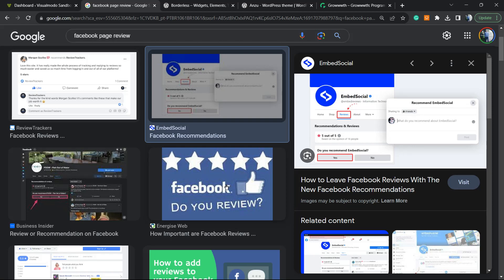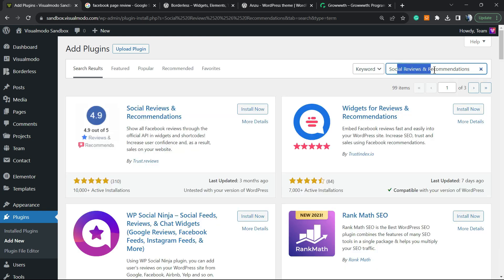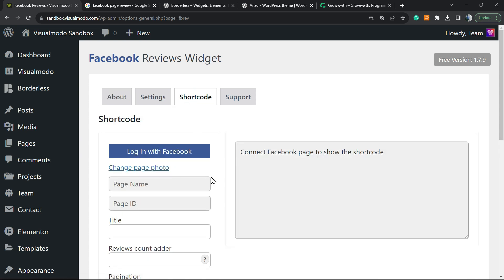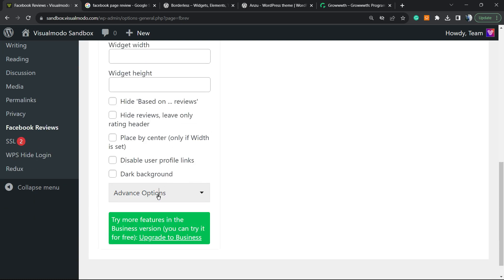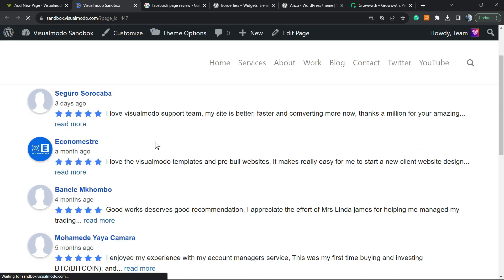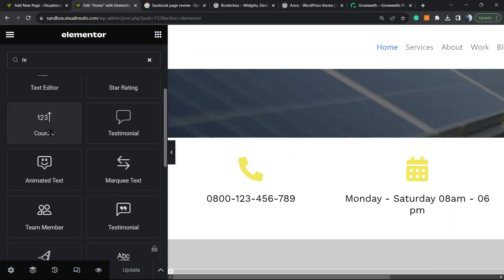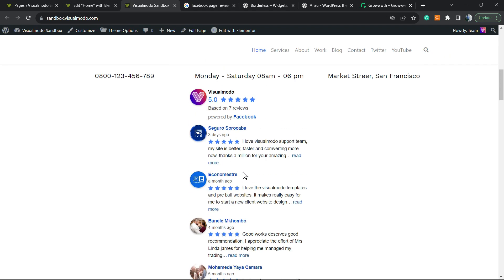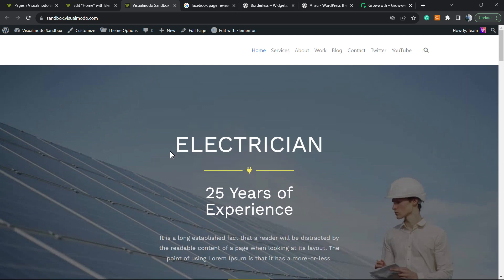How to Display Your Facebook Page Reviews in WordPress For Free? Tutorial ⭐️⭐️⭐️⭐️⭐️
🔥 NEW VIDEO ALERT! 🔥 Discover how you can easily display your Facebook Page Reviews in WordPress without spending a dime.

⭐️ In this step-by-step guide, we will cover:
00:00 - Introduction
00:30 - Importance of Displaying Facebook Reviews
00:50 - Choosing the Right Plugin
01:40 - Integration with Facebook API
02:20 - Customizing the Display Options
03:30 - Adding Shortcode in WP Blocks Editor
04:30 - Adding Shortcode in Elementor
05:00 - Conclusion

✅ WHY WATCH THIS VIDEO:
• Simple and FREE method to display Facebook reviews
• Boost your credibility and trust with social proof
• Enhance your website's SEO
• Suitable for all levels - from beginners to advanced users

🛠 TOOLS & RESOURCES MENTIONED:
[Include links to the tools, plugins, or resources you're using in the video]

Would you like to show your WordPress reviews of Facebook? Reviews and ratings can assist you in gaining the confidence of potential customers and encourage them to purchase from your website. If you have a Facebook page, you can already have many reviews that you can easily include in your WordPress website.

In this video, we'll demonstrate how to show the reviews and ratings on your Facebook page via WordPress.  Why Should You Post on Facebook's Reviews in WordPress? Reviews can facilitate the development of social proof and the trust of your visitors, which leads to increased revenue for your corporation.

Many methods exist for collecting reviews, one of the most popular of which is using the most effective review plugins for WordPress or the most effective customer testimonial plugins. However, Facebook has a built-in system for reviews as well. If you already have a Facebook page, you can share your products and services there.

Additionally, it's beneficial to display these reviews on your WordPress blog. This facilitates the viewing of all of your positive reviews, even if you don't have a Facebook page. Taking this into account, let's see how to show your Facebook reviews in WordPress.